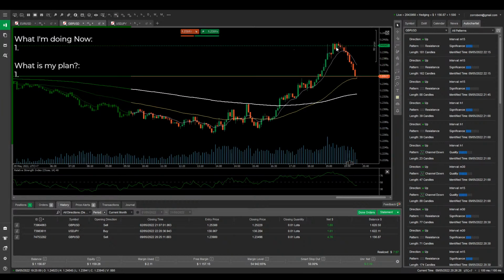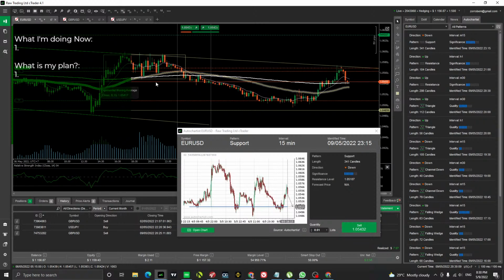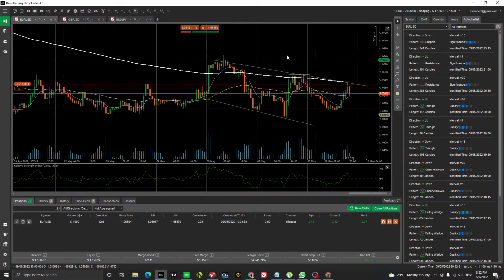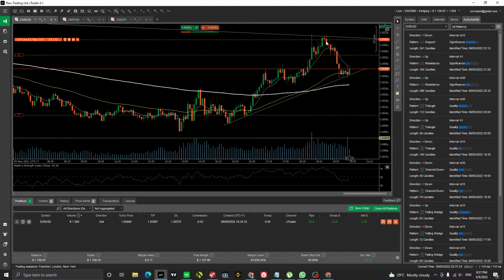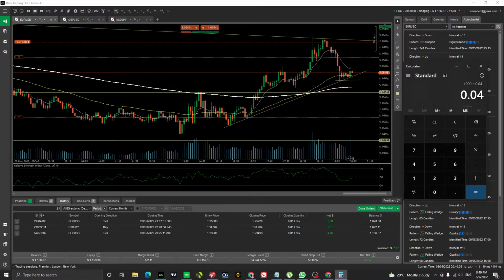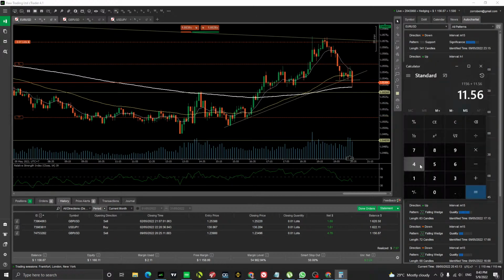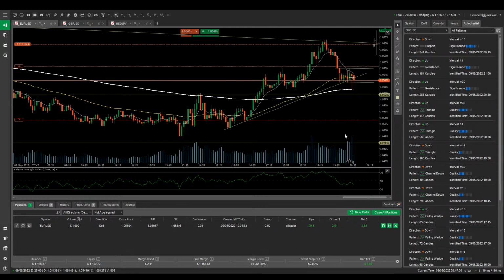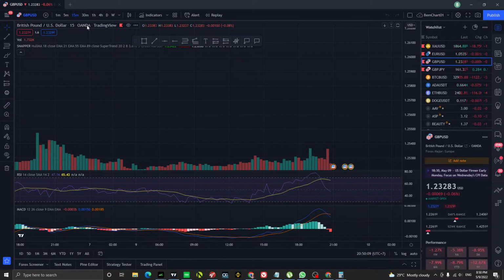Bem's Trading Journal Live Stream